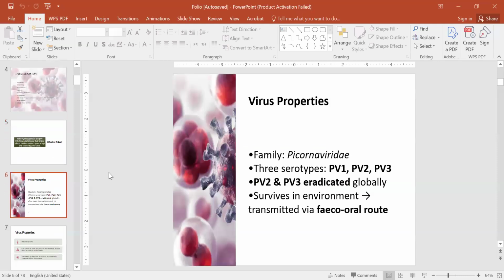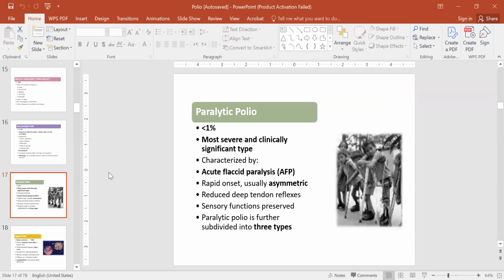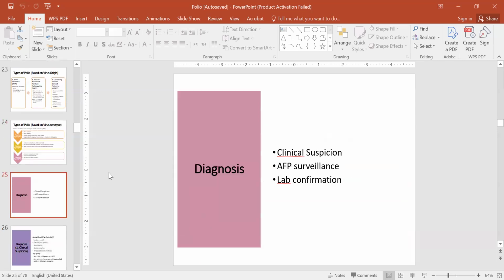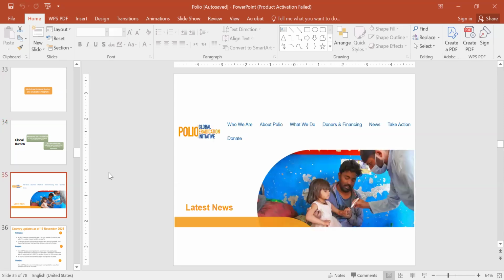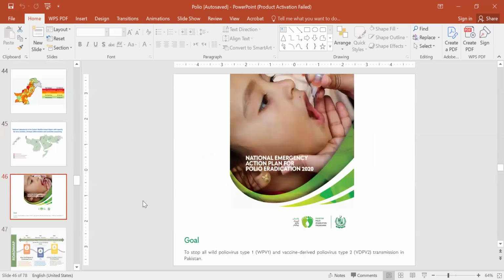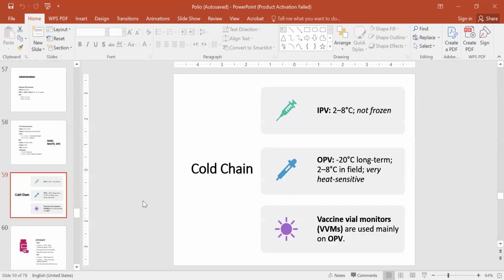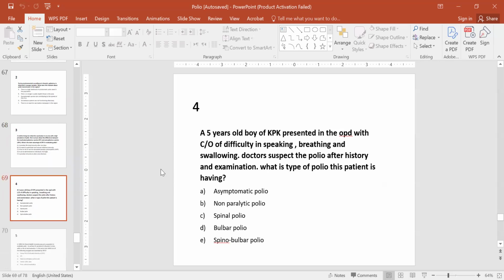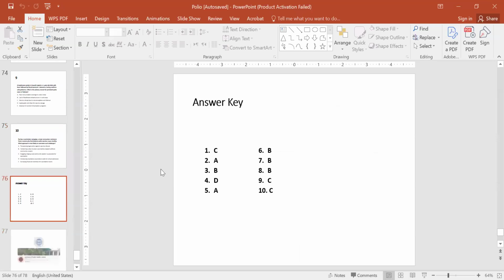Polio by Dr Aamna Khalid (PGR Community Medicine) | Daily Morning Class